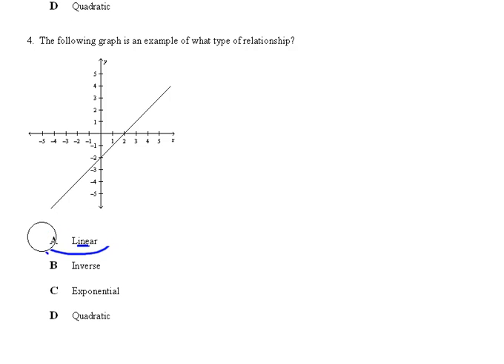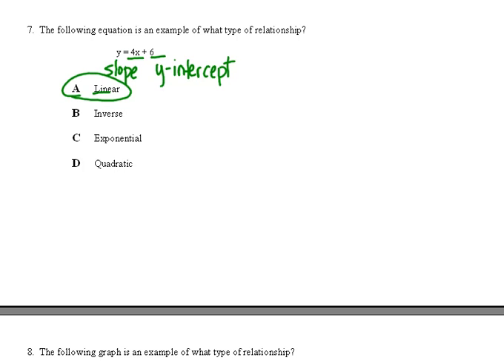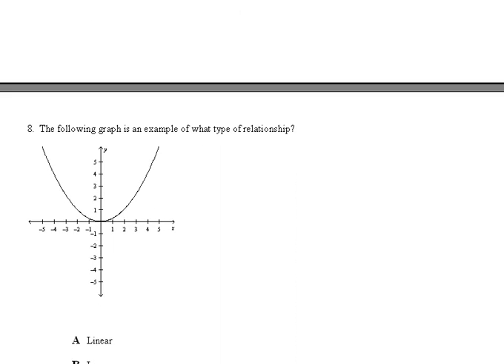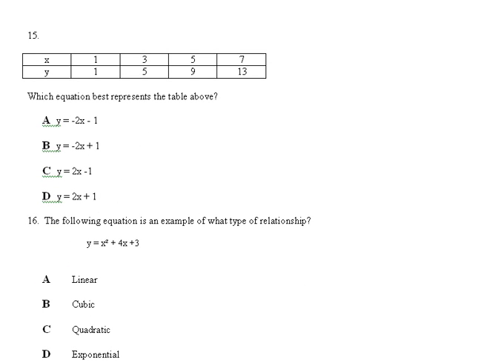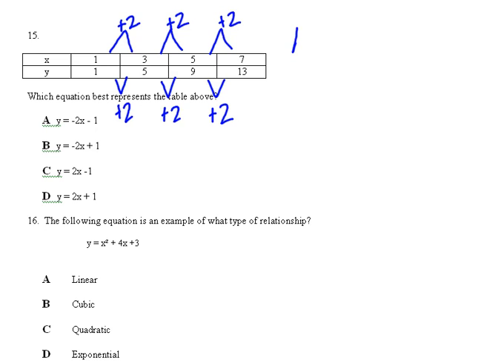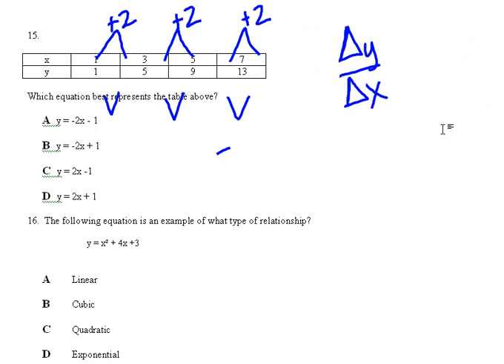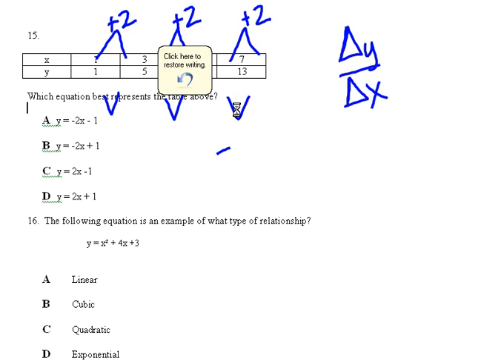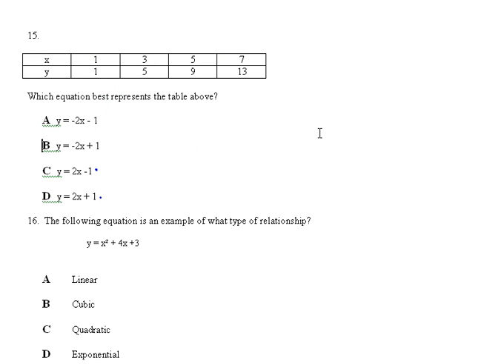Linear_Review_#'s_4,_7,_15_.mp4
Review for 8th grade common assessment